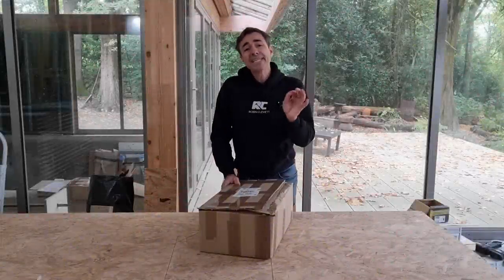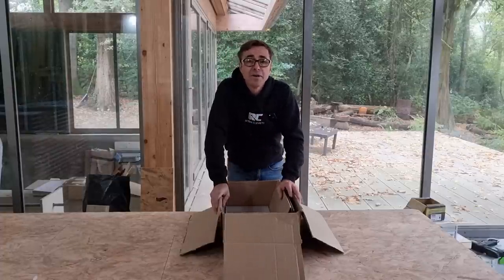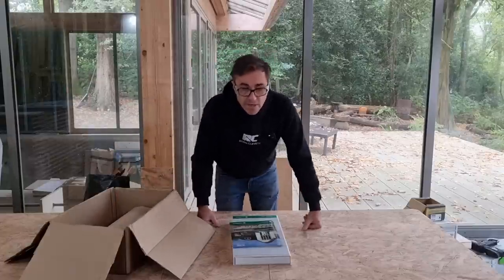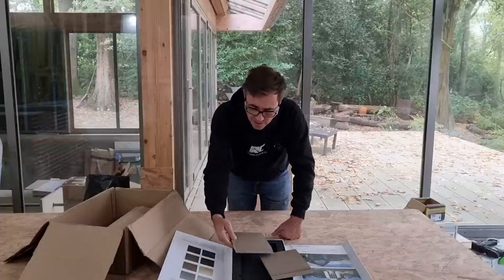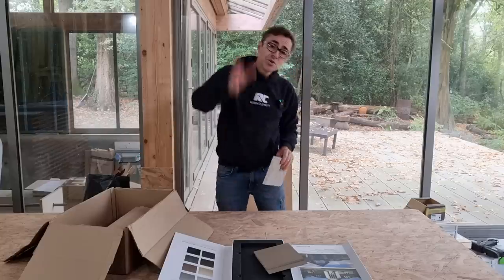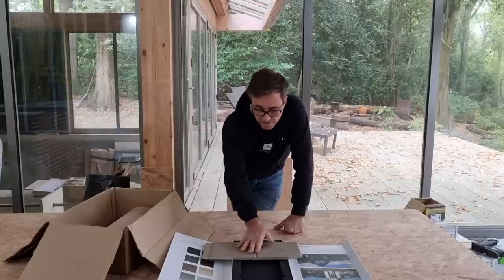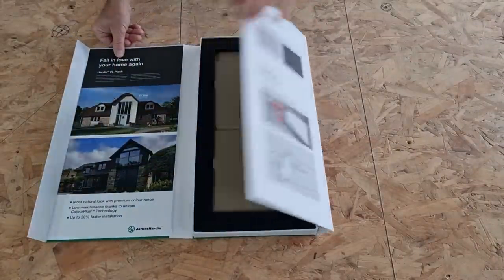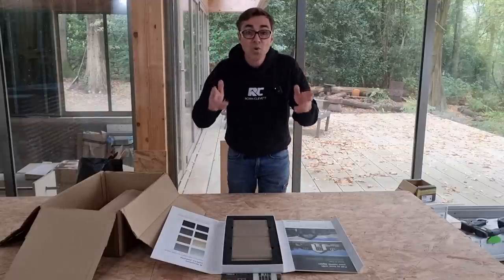Introduction to Hardie® VL Plank by James Hardie™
This video is an introduction to the Hardie® VL Plank by James Hardie™
I look at an installers pack and colour choices that are available to us free via the link in this description
There are so many benefits using Fibre cement cladding over timber and this is becoming more and more important as timber prices and the work associated with protecting and finishing timber becomes super expensive!
It is also completely fire resistant and has a factory painted coating that is super durable